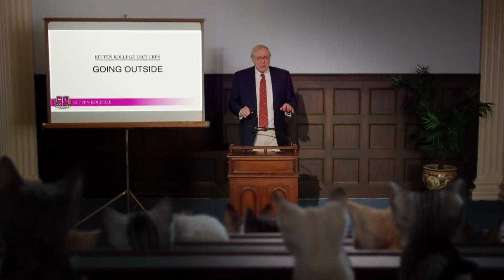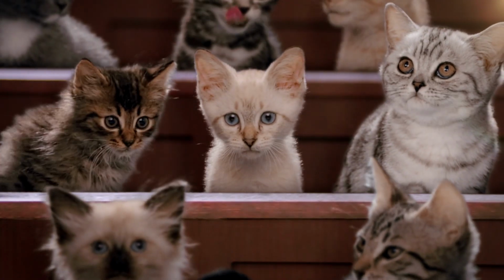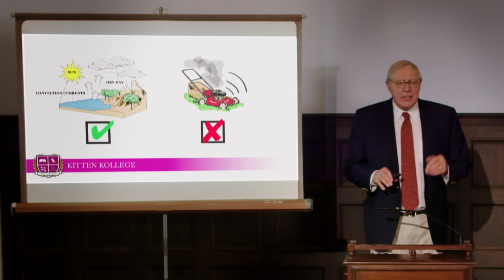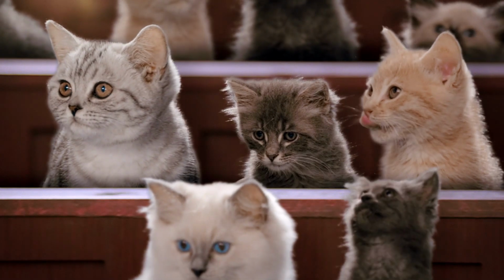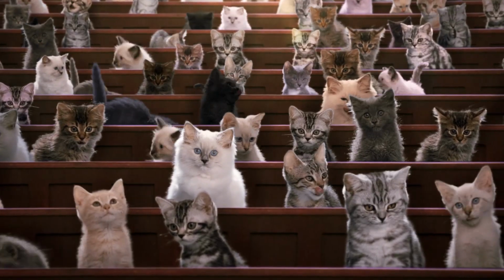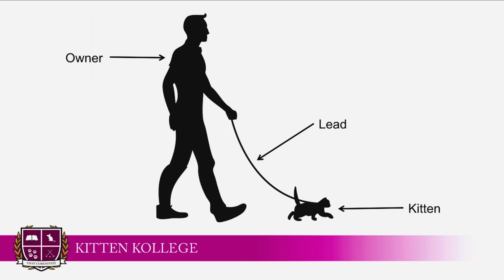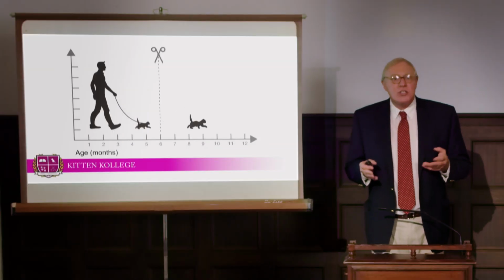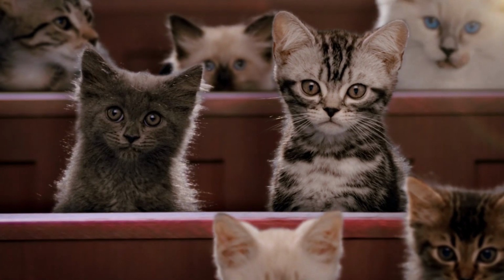Letting Kittens Go Outside : Kitten Kollege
Have you ever wondered when to let your kitten go outside? Or how to train your kitten to use the cat flap? Here you can understand how best to introduce your kitten to the outside world and give them the best chance for a life of outdoor exploration.

Letting Kittens Go Outside Course Curriculum:
- When can kittens go outside?
- Walking a cat
- How to train a cat to use a cat flap